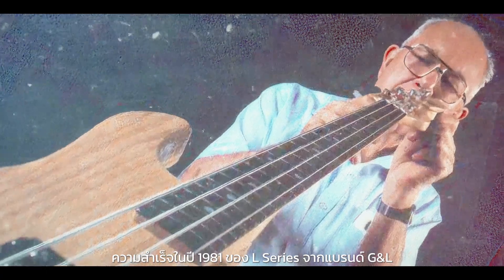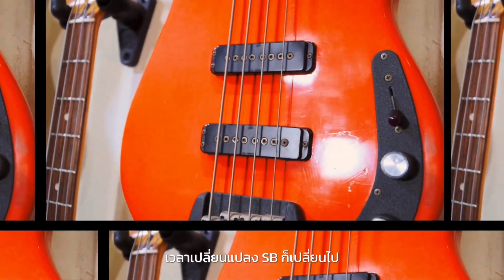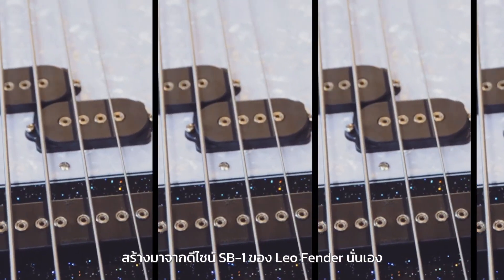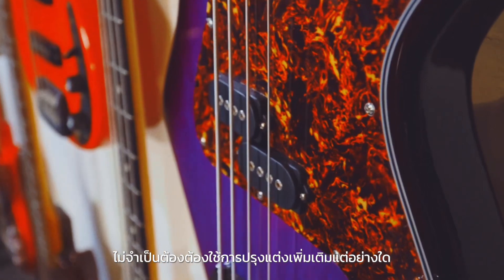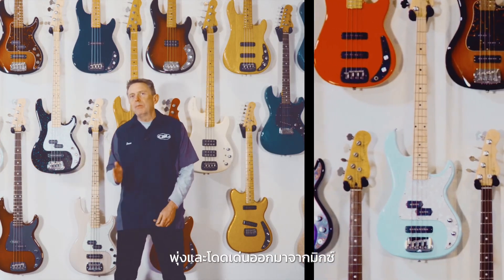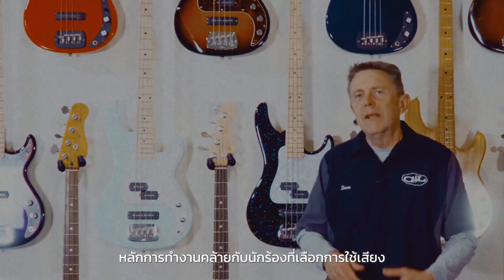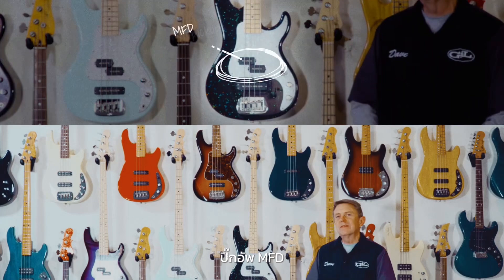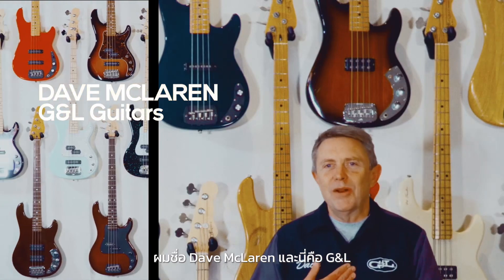G&L SB 2 ที่สุดงานสร้างจากตำนาน Leo Fender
G&L Tribute SB-2
เบสในยุคบุกเบิกของ G&L ออกแบบโดย Leo Fender ที่เปิดตัวครั้งแรกในปี 1982 ซึ่งได้รวบรวมเทคโนโลยีล้ำสมัยทั้งในด้านการออกแบบปิ๊กอัพและบริดจ์เอาไว้ในเบสที่เรียบง่ายแต่มากด้วยประสิทธิภาพ ตอบโจทย์มือเบสที่ชอบความเรียบง่ายสไตล์มินิมอล และต้องการพลังเสียงที่หนักแน่น SB-2 คือตัวเลือกที่ใช่สำหรับคุณ

ราคาพิเศษ 22,400 บาท
มาพร้อมกระเป๋า G&L Gig Bag